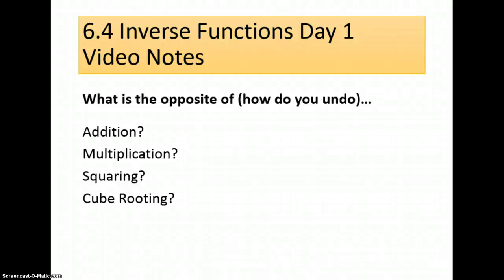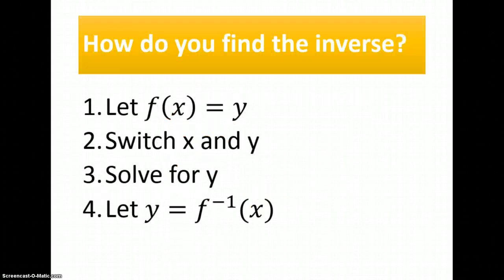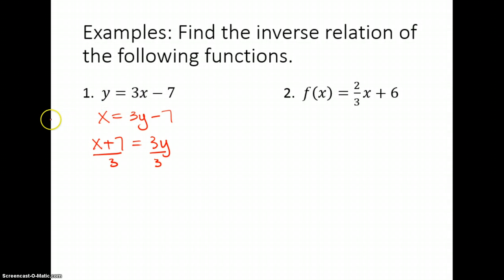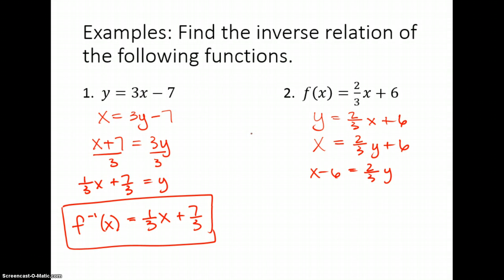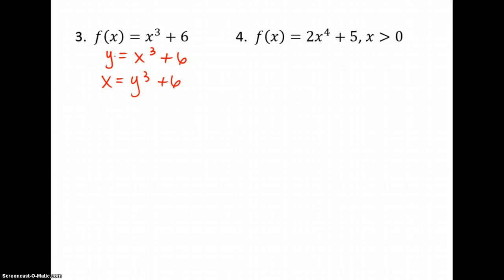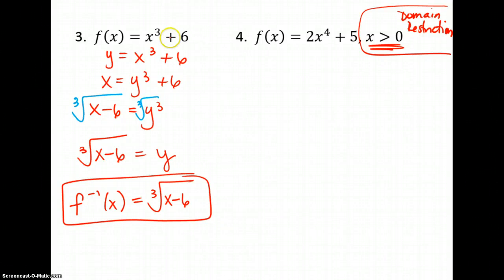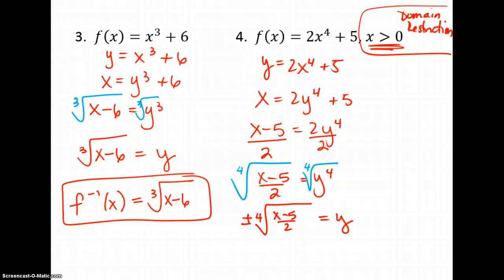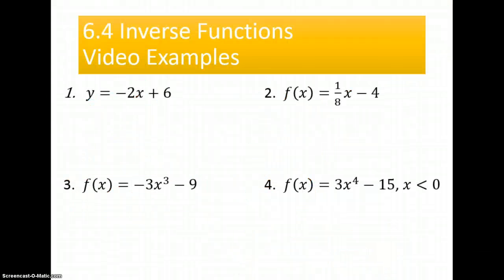6.4 Inverse Functions Day 1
6.4 Inverse Functions Day 1